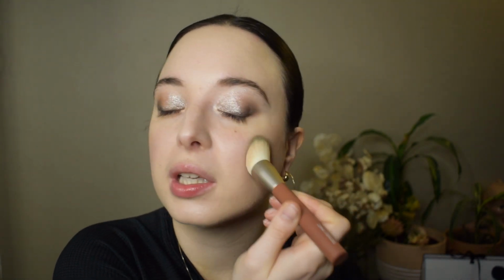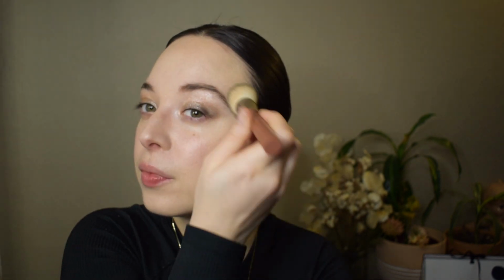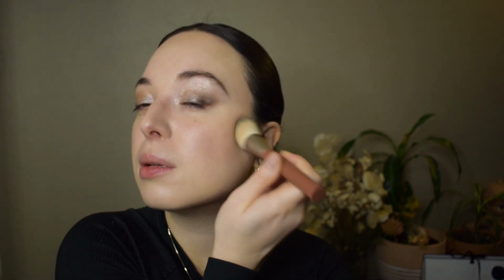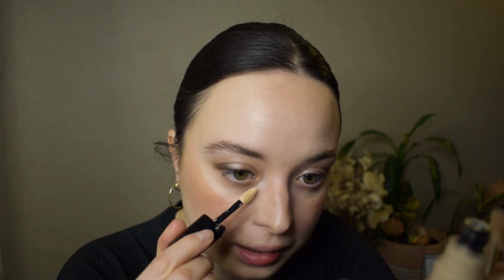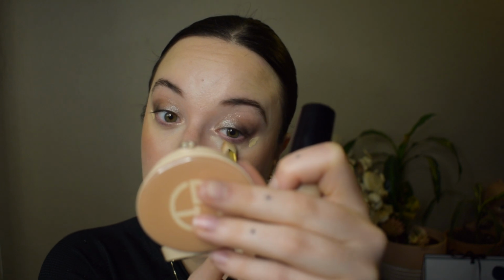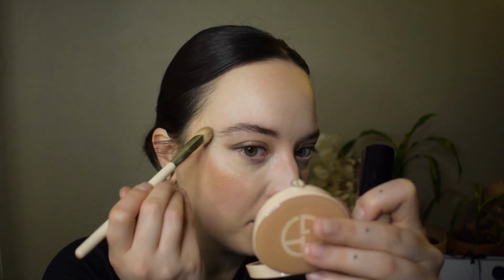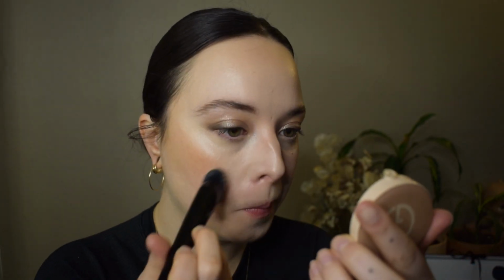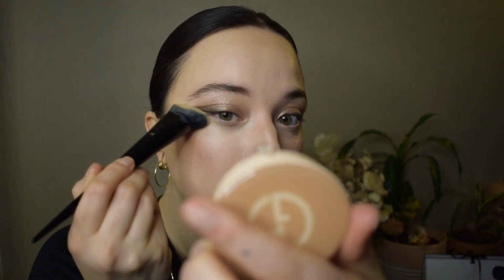Luxury Beauty New Year's Eve Glam ft Chanel Lumiere Graphique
Products Mentioned:
Chanel Lumiere Graphique Palette
Givenchy Prisme Libre Skin Caring Concealer (N120)
Givenchy Prisme Libre Skin Caring Corrector (Green)
Armani Beauty Neo Nude Melting Color Balm (21)
Chanel Baume Essentiel (Sculpting)
Armani Luminous Silk Blush (11)
Volume De Chanel Mascara
Makeup Forever Artist Color Pencil (Endless Cacao)
Chanel Rough Coco Flash (54 Boy)

If you're a brand who would be interested in sending me PR for review please email me @ please keep in mind I do keep a very curated makeup collection and I will review it with 100% honesty.